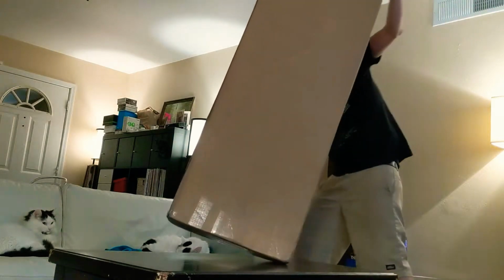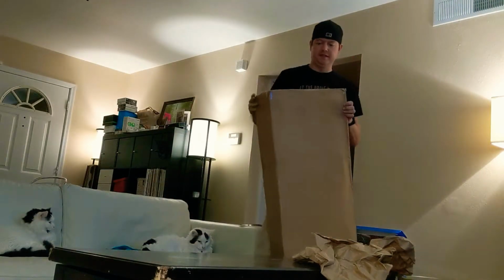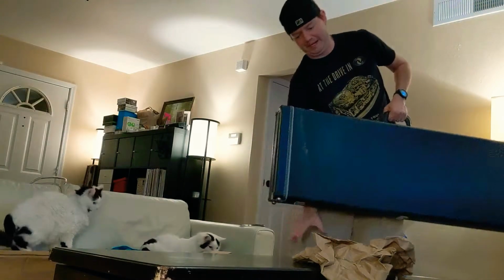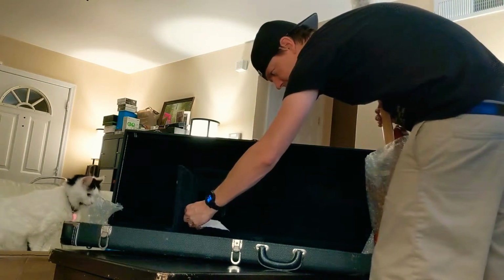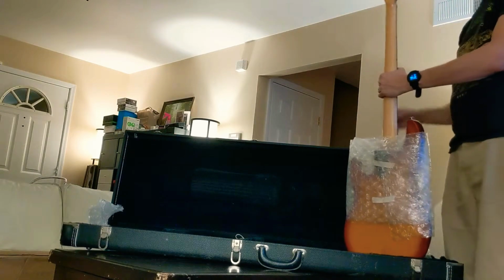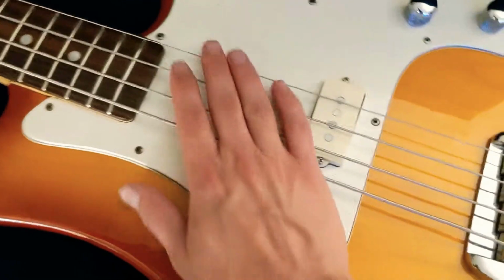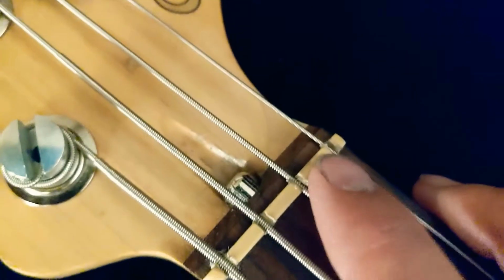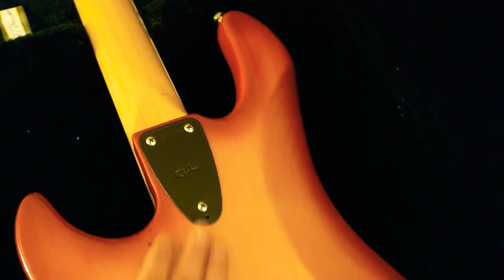G&L LB-100 Bass Guitar Used eBay Unboxing